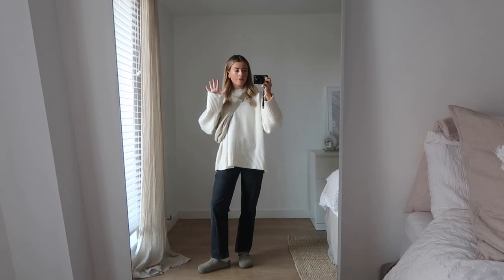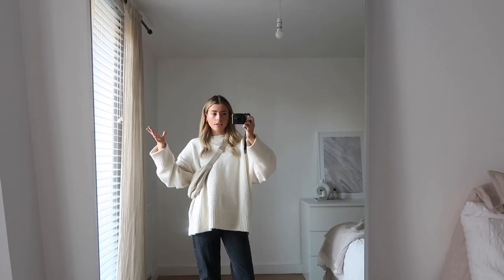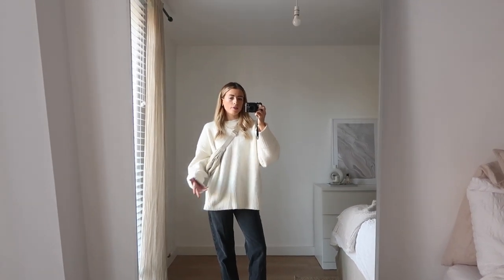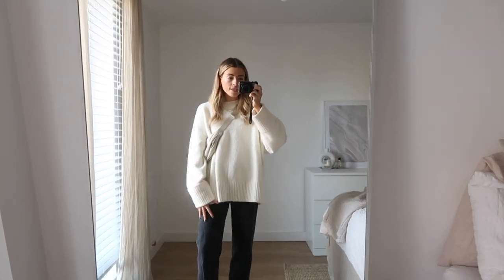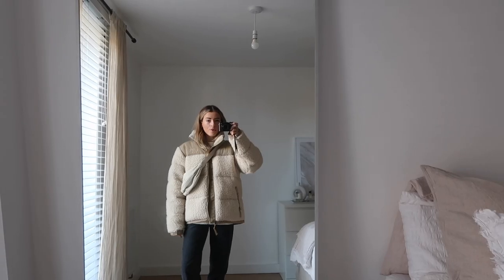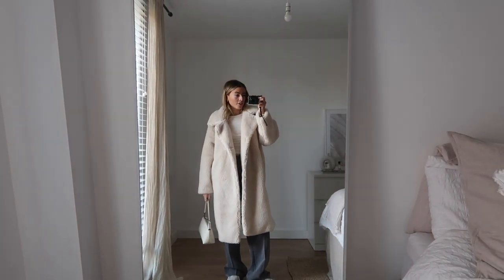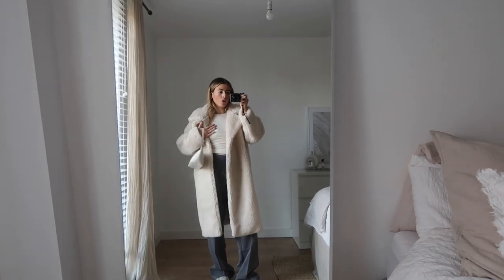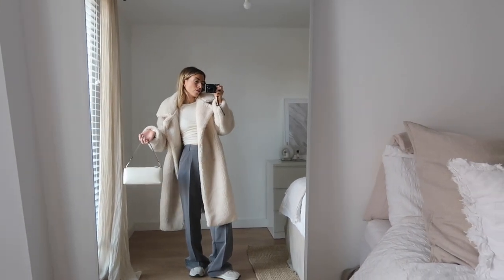7 AUTUMN/ WINTER OUTFITS // AW22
Hey everyone, sharing my current favourite go to autumn outfits with you all! Let me know your favourite one in the comments!

PRODUCT LINKS

OUTFIT 1
Jumper (size medium)
Jeans (size W24 L30)
Birkenstocks (similar colour)
North Face puffer
- cheaper alternative

OUTFIT 2
Grey jumper (size small)
Trousers (size 24)
Trench coat (similar)
Bag (similar)
Grey scarf

OUTFIT 3
Puffer coat (size small)
Tote bag

OUTFIT 4
Jumper (size small)
Leather trousers (similar)

OUTFIT 5
Blazer (similar)
Long sleeve tee
Trainers (similar colour)
Scarf (similar)

OUTFIT 6
Top (size XS)
Trainers (similar colour)
Coat (similar)

OUTFIT 7
Jumper (size small)
Cargos (size 32)